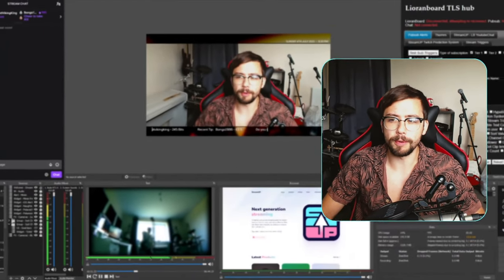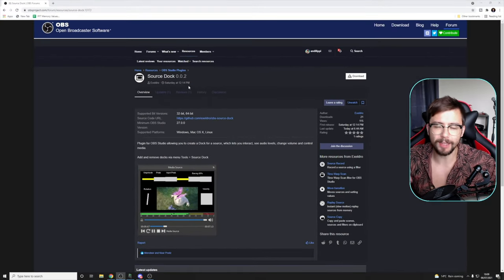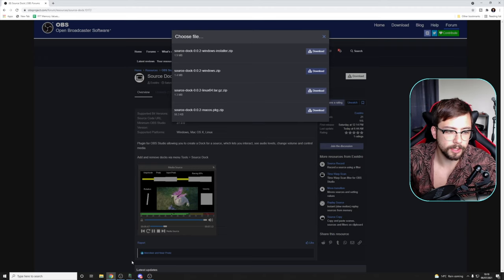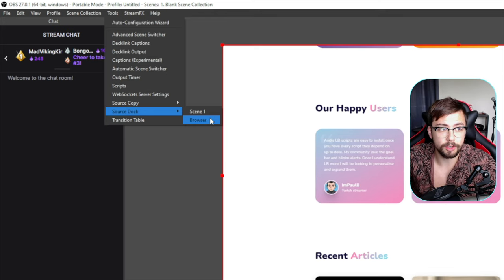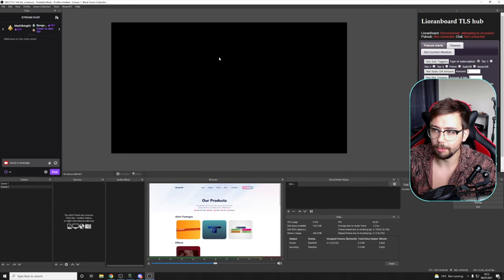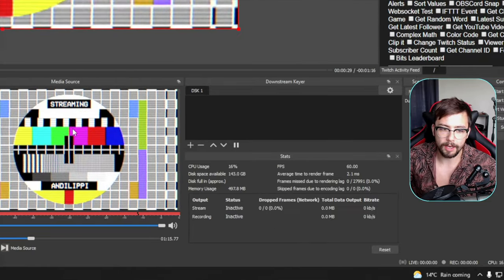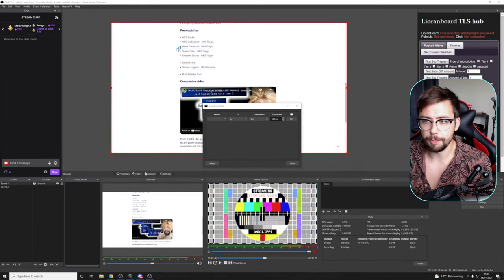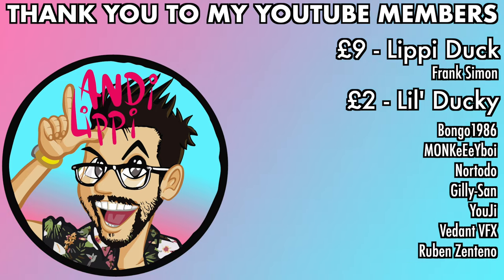THIS BRAND NEW OBS PLUGIN JUST BLEW MY MIND! - Source Dock OBS Plugin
Exeldro is at it again with this brand new plugin for OBS! Source dock allows you to take any source of scene and dock it in OBS so you can see it all the time. Not only can you see it but you can control the audio levels, control media and even interact with the source itself.

Upgrade Your Streams!

Tools I Can’t Create Without!

⏱️ • Chapters • ⏱️
0:00 • Intro / Demo
1:26 • Download and Install Plugin
3:57 • How to Use
8:47 • Roundup